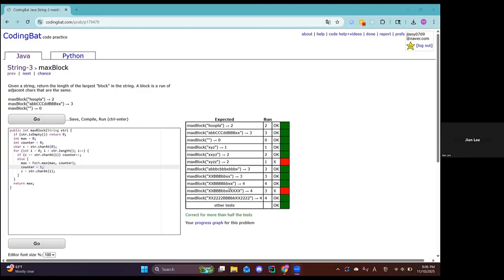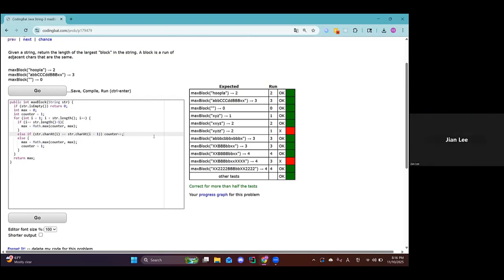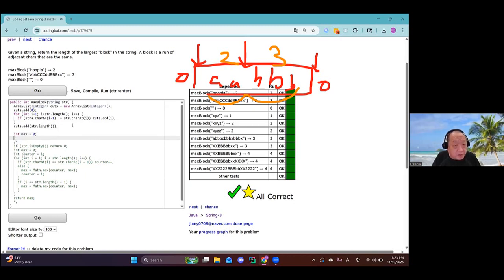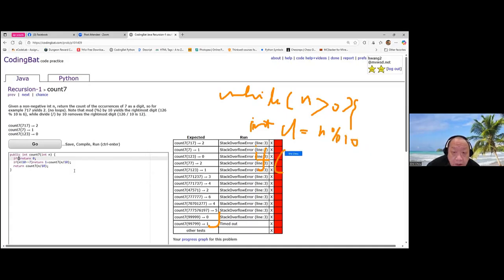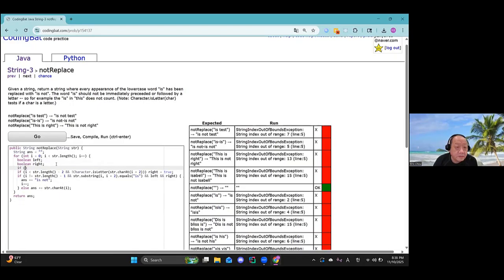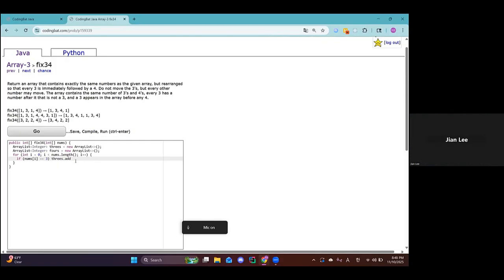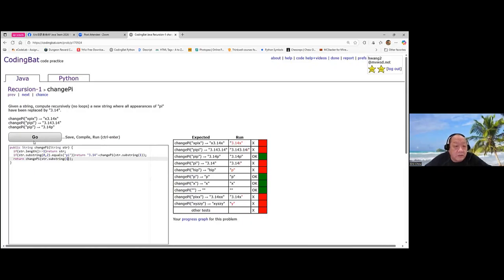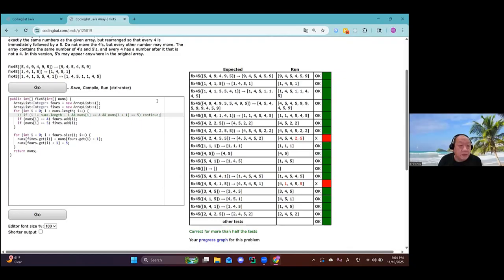Week 23: 11/10/2025